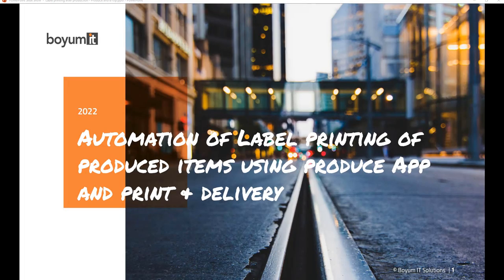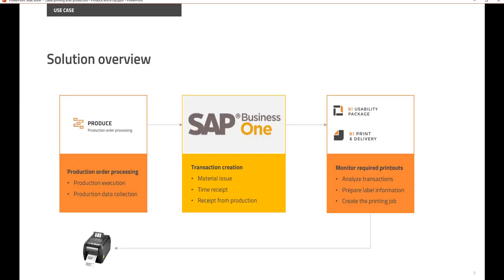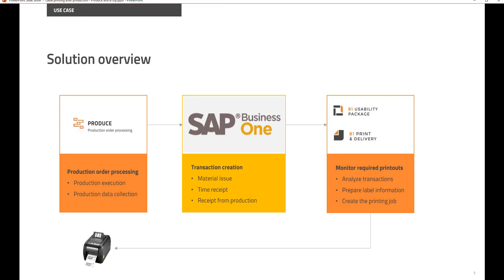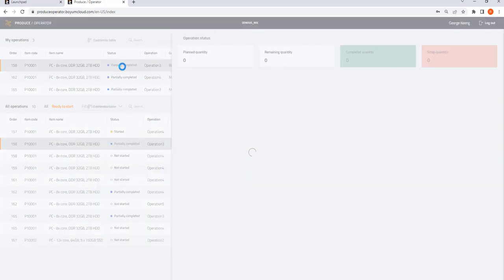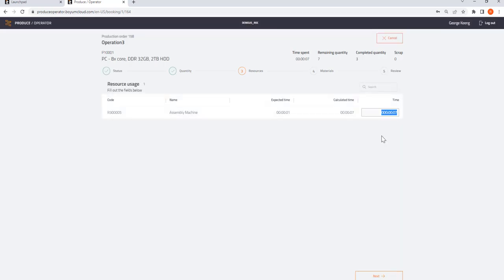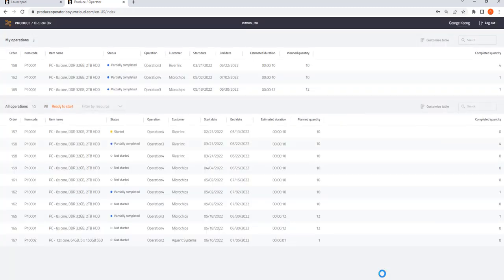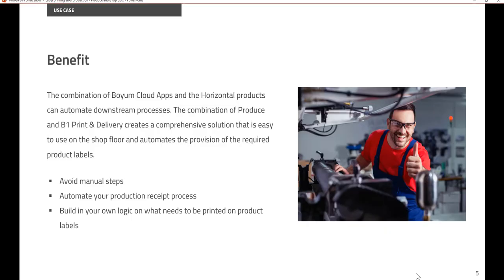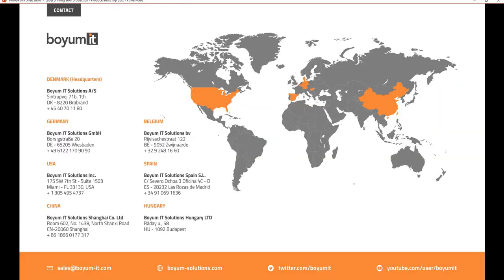Netronic Manufacturing - Produce - How to automate your label printing for finished products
Do you already use our shop floor solution Produce and would like to automatically print product labels directly from Produce Operator after finishing your goods? In this video, we will explain how to automate your label printing for finished products in Produce.

Our Cloud Apps - Produce, Build and Inspect - are intelligent SAP Business One add-ons for specific business roles that will let your employees use only what they really need